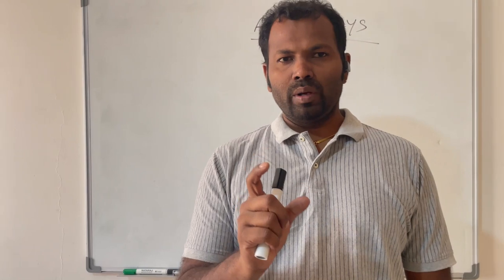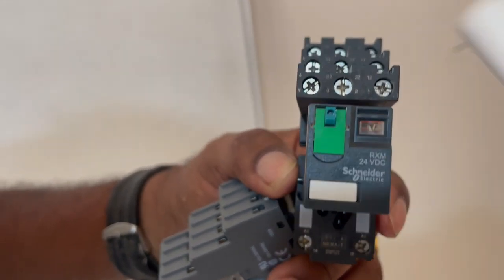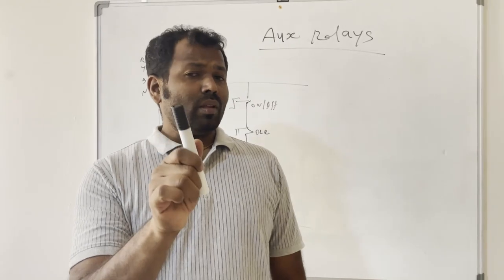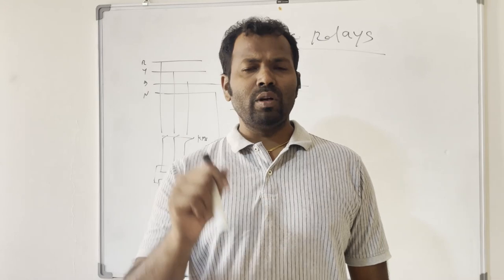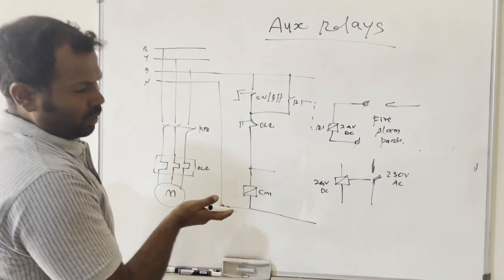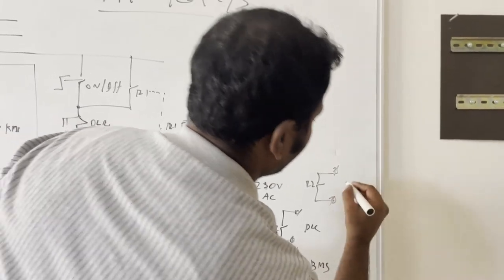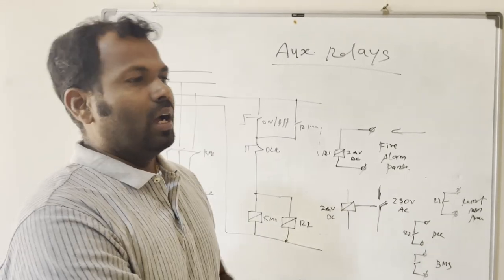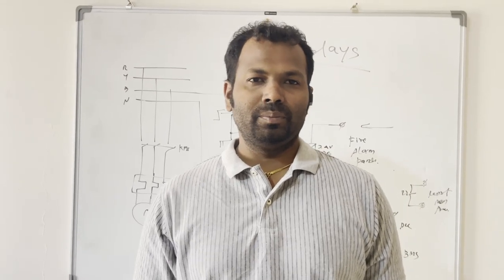what is Auxiliary Relay? wiring, working & use / Electrical Control panel basics...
Auxiliary relay are used in control panel to send and receive signal to control and monitoring the electrical equipment's. Its available with different voltages and connection pins.